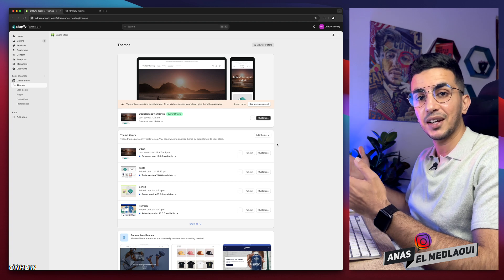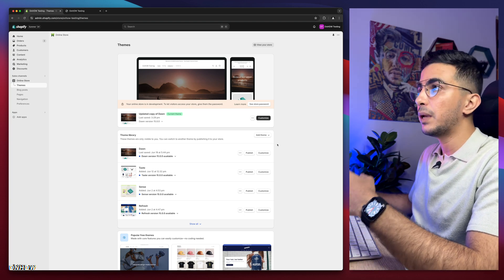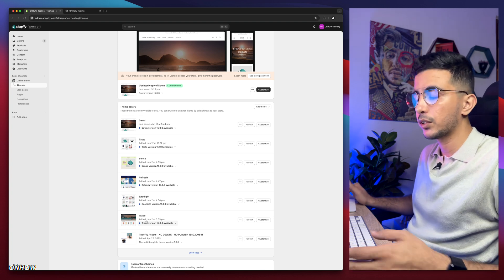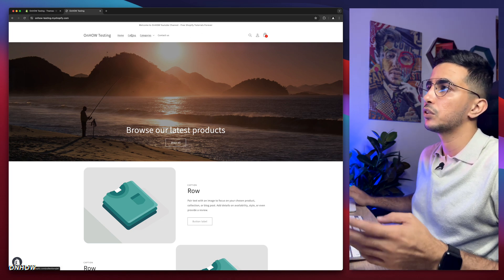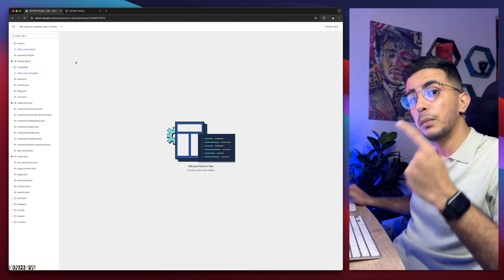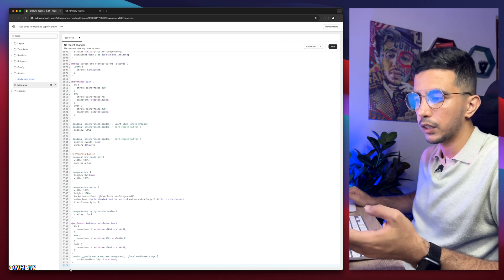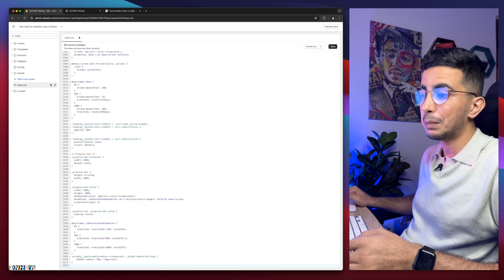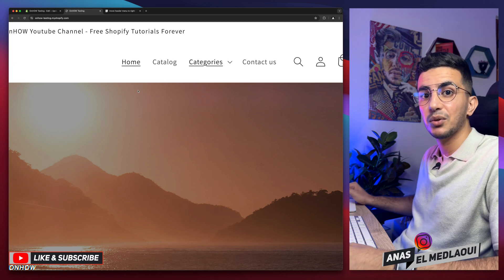How To Move Header Menu To The Right In Shopify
Today i will show you how to move header menu to the right in Shopify and change the position of menu items on the header.
Placing the header menu items on the right side of your Shopify store instantly grabs the attention of visitors and its also very handy for people thats using different language that reads from right to left like Arabic language.
So by moving the header menu items to the right you are making it more prominent and increasing the chances of users noticing and exploring it.